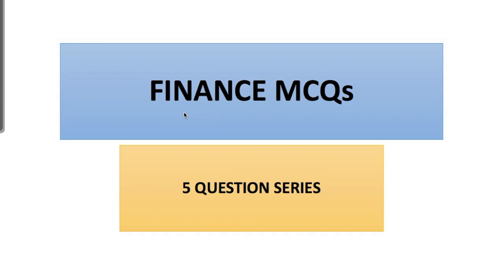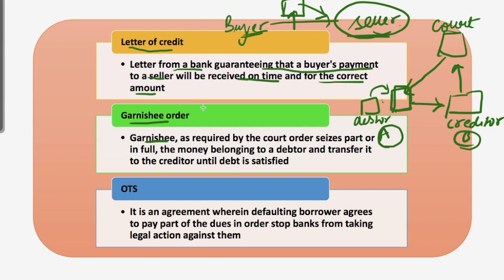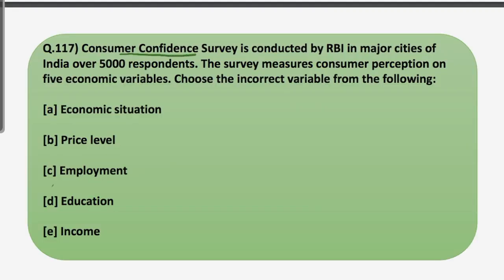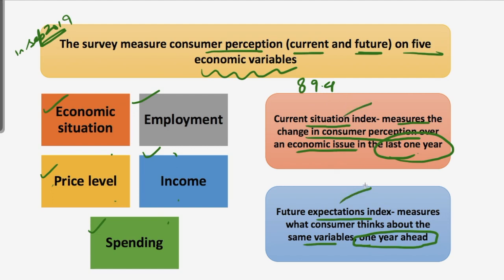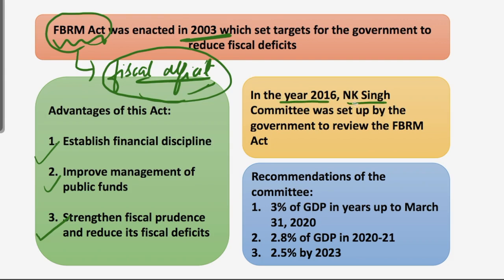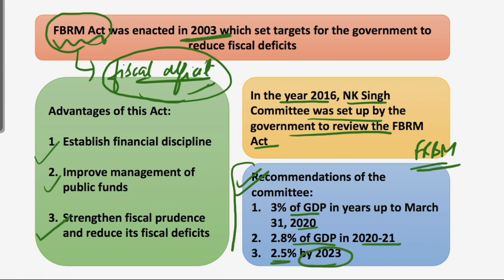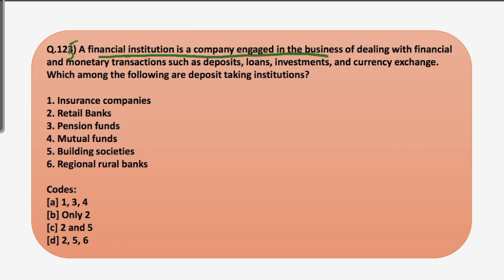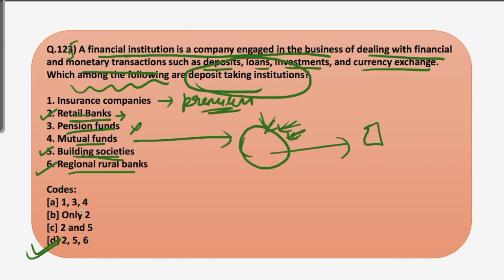Finance 5 MCQs Series | RBI & SEBI 2019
Crash Course Details:
1) Phase 1 Complete Course (Videos + PDF + Mocks)

2) Phase 2 Complete - ESI + F&M + English Descriptive (Live sessions + Videos + PDF + Mocks)

3) Video Lessons, Sectional Tests & Topic Tests & GK Tests.

4) Current Affairs for Phase 1 & Phase 2 (PDFs + Videos)

5) Comprehensive Mocks for Phase 1 & Phase 2.